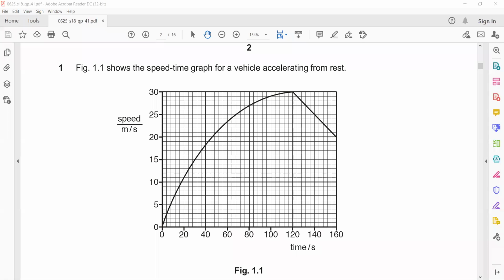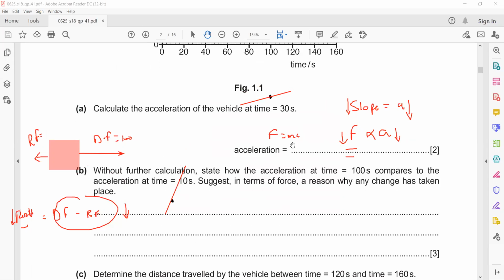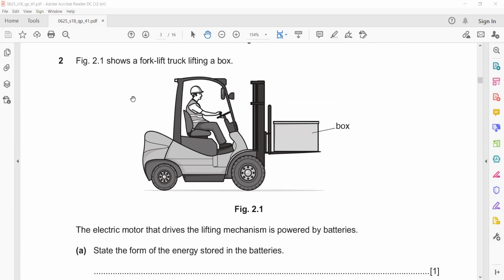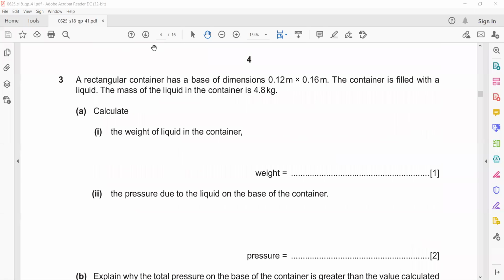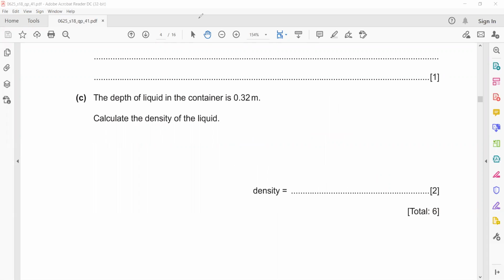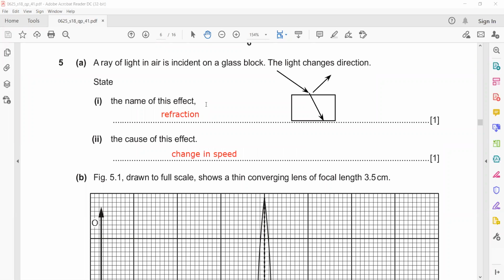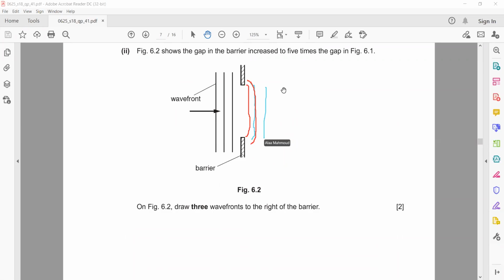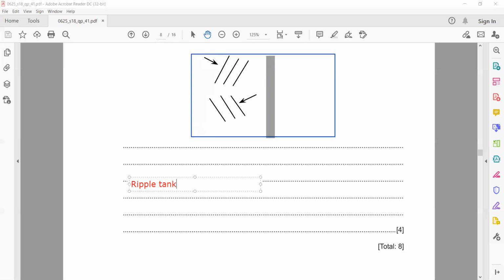May June 2018 paper 41 Cambridge IGCSE Physics 0625/0972 part a